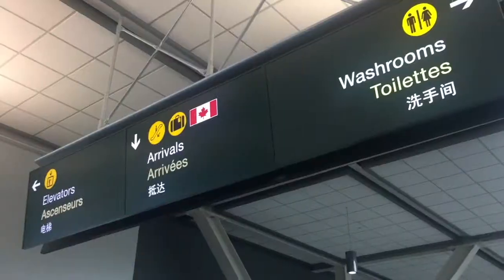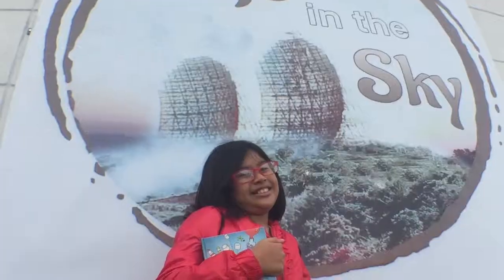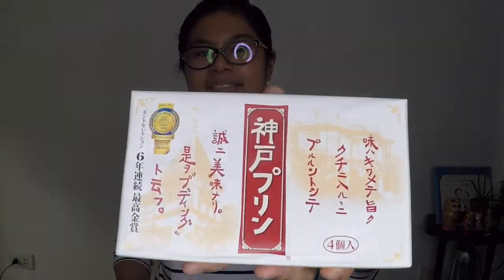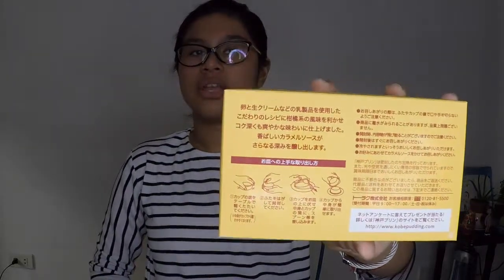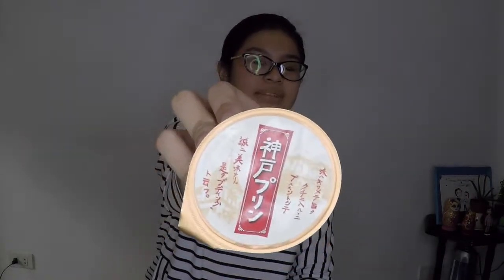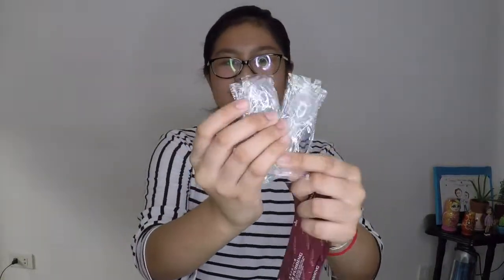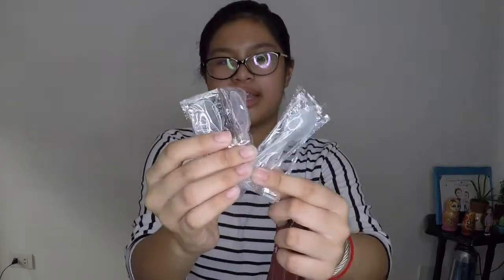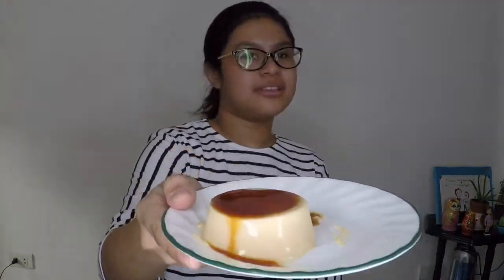Tasting Japanese Kobe Pudding Bought from Kansai Airport Osaka Japan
This is another snack review where we take a look at some desert from the airport. We go a caramel pudding from a brand called Kobe Pudding. Packaging was looking like a sealed creme brûlée and had a sachet of sauce that's packed separately. Goes with a free spoon as well. One box will have 4 servings and will be enough for one go at it! Will suggestions to buy 2 or 3 boxes to last you more weekend nights. That's it for today, hope you enjoy the food review from Kansai International Airport in Osaka Japan!